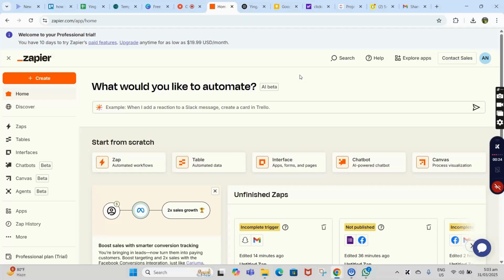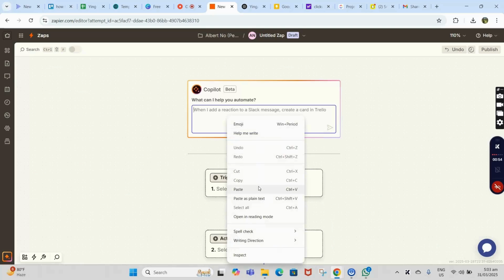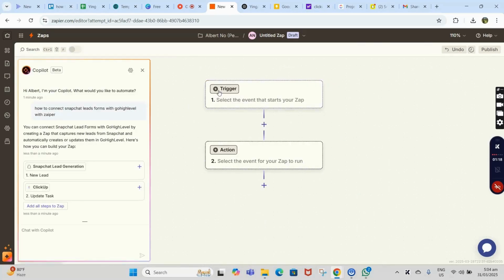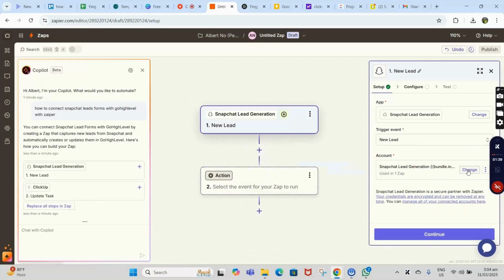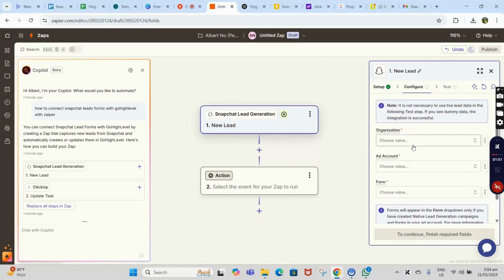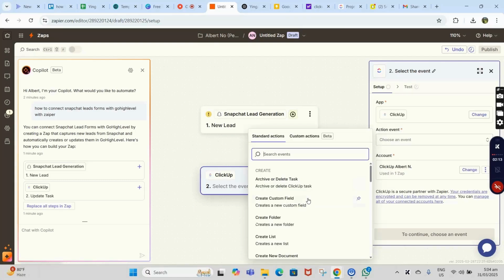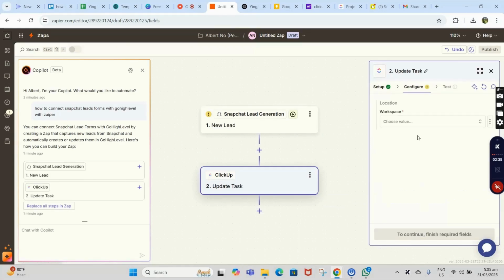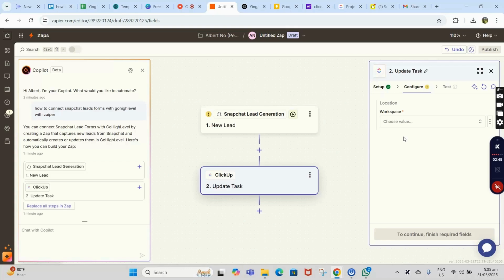How to Connect Snapchat Leads Forms With Clickup In Zaiper [Updated]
This is how to connect snapchat lead forms with ClickUp using Zaiper [updated]